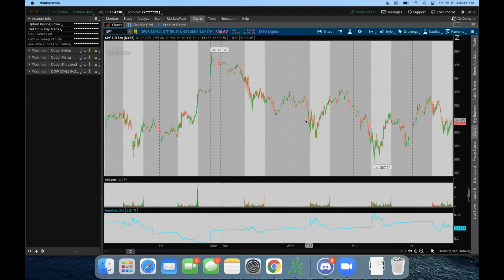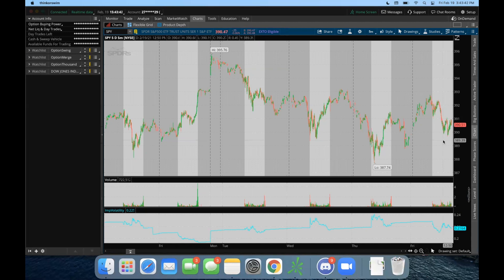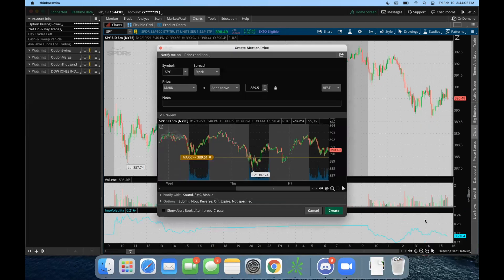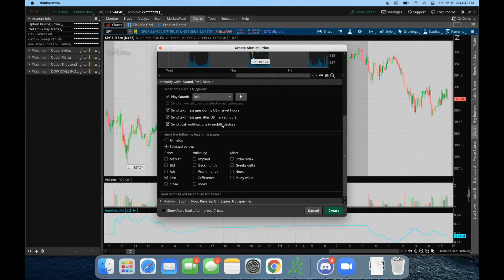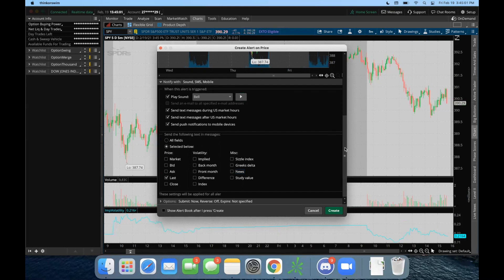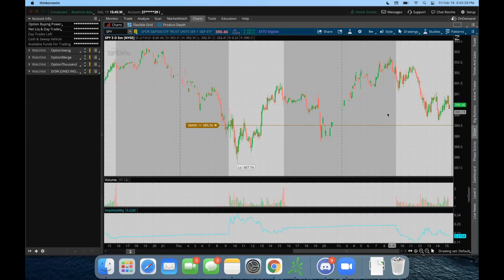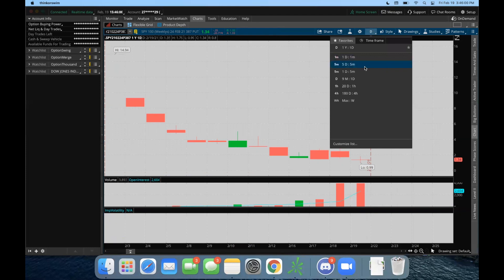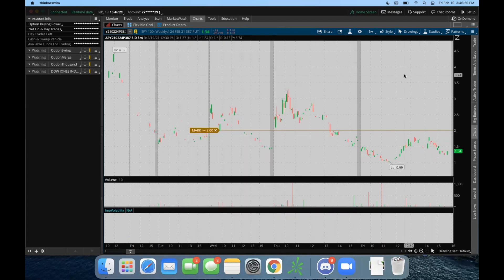How To Set Alerts On Thinkorswim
What's up guys! For today's video, we have a quick and easy explanation of alerts on Thinkorswim, how they work and how you can use them to your advantage.